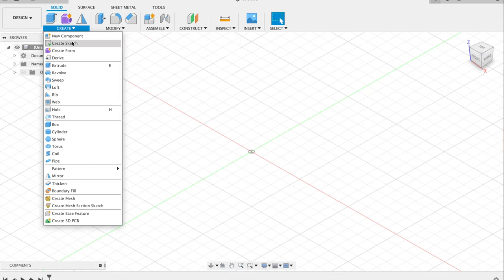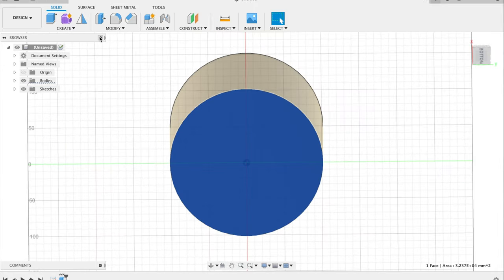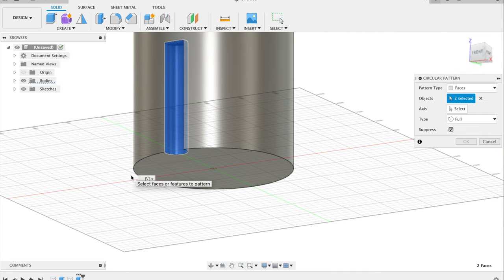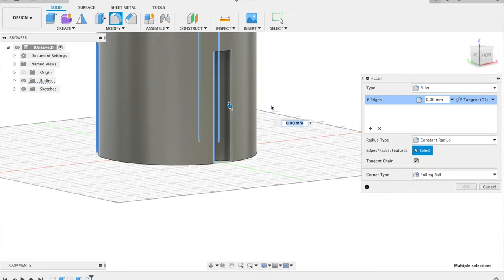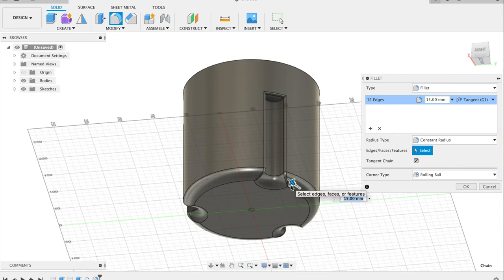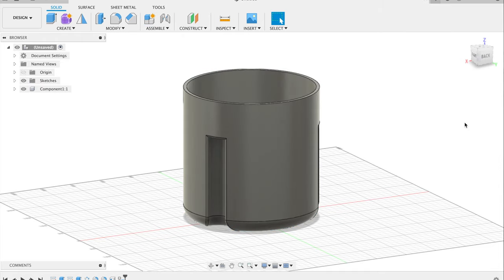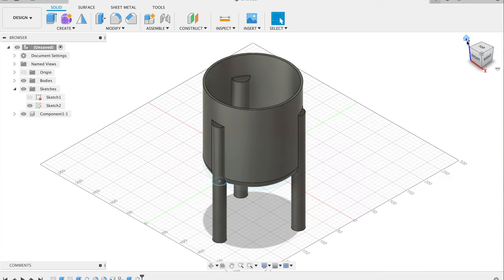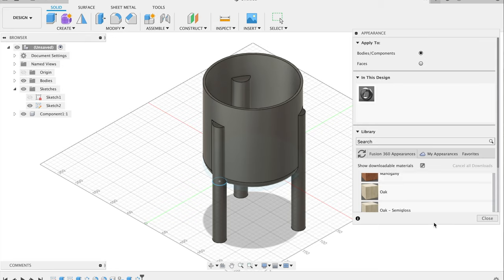3D printed Flower pot with wood dowel legs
In this DIY video. I will show you how to cut dowels and 3D model a flower pot in Fusion 360. Fusion 360 is a free program that can be downloaded from autodesk. I hope you enjoy the video.

If you like to just print this flower pot you can find the shared file here.

Japanese RYOBA saw